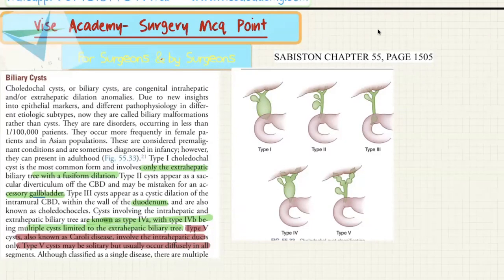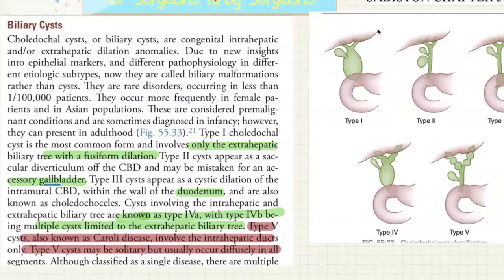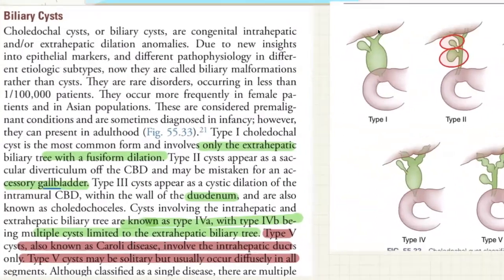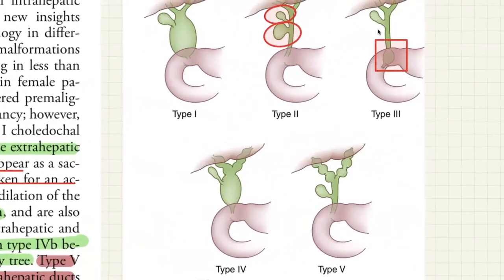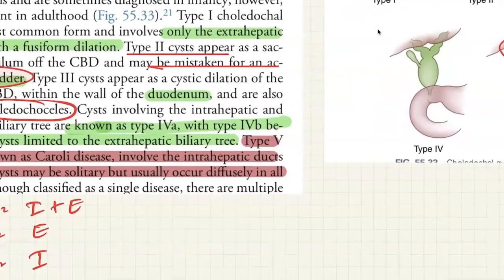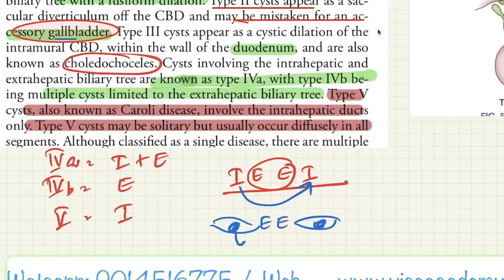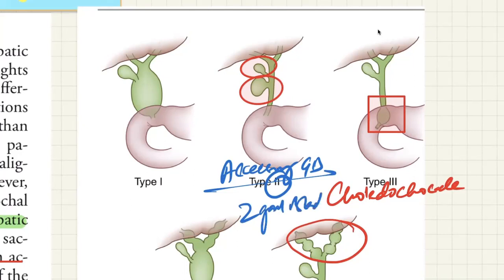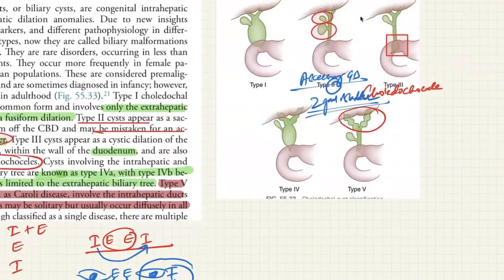Choledochal Cyst ClassificationMnemonic